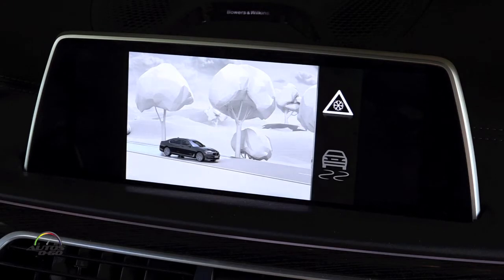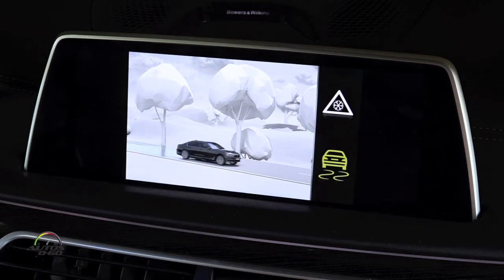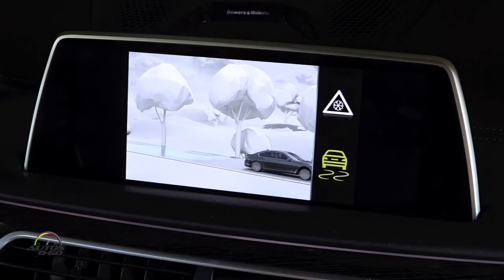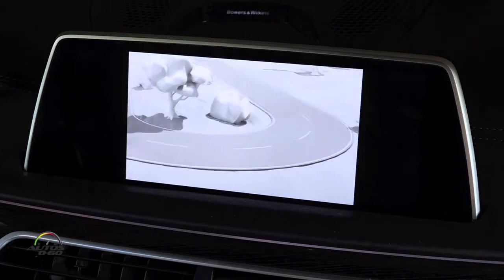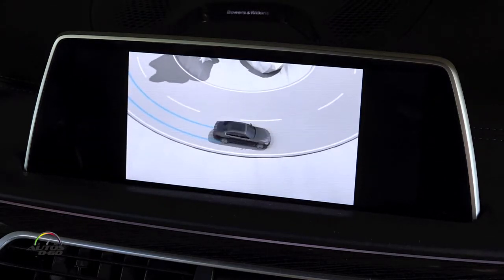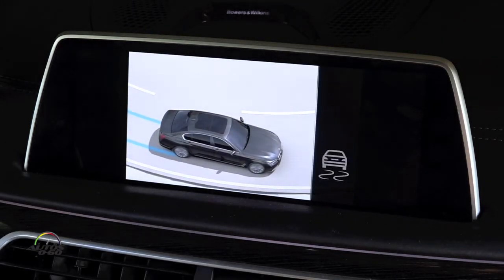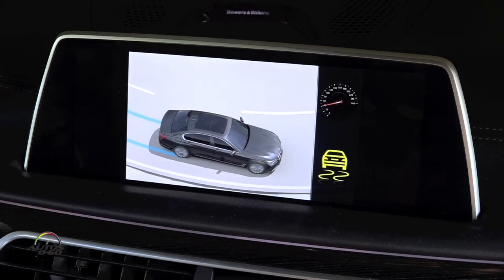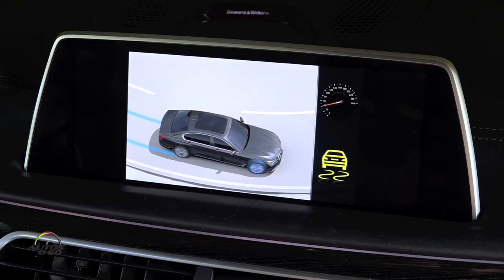2017 BMW 7 Series with DSC Dynamic Stability Control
For the first time, an ADAPTIVE mode can also be selected in the new BMW 7 Series via the standard Driving Dynamics Control switch. With this setting activated, the vehicle set-up is matched to the current driving style and changing route profile. The system logic reacts to movement of the accelerator and steering wheel factoring in whether the gear selector switch is in the D or S position. Depending on the driving situation, the powertrain and chassis systems are configured for either sporty or comfortable performance. Navigation map data is also taken into account in order to select the ideal vehicle set-up, for instance when switching from urban driving to the highway on winding roads or when approaching an intersection.